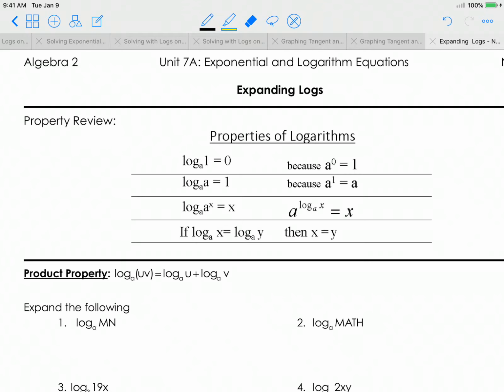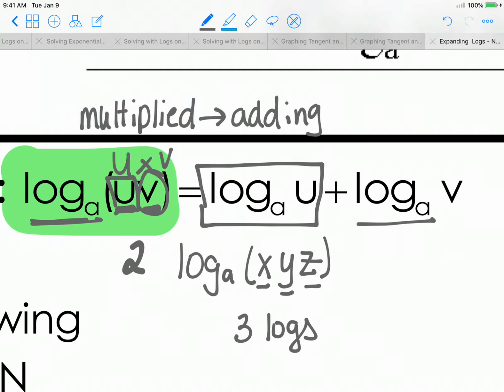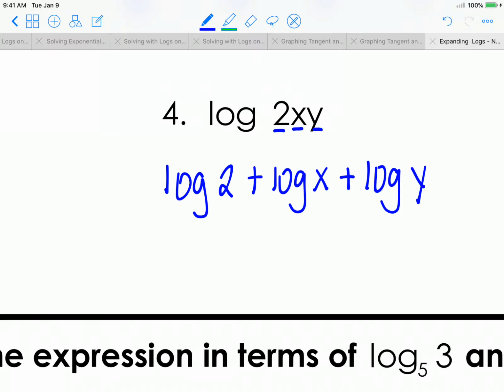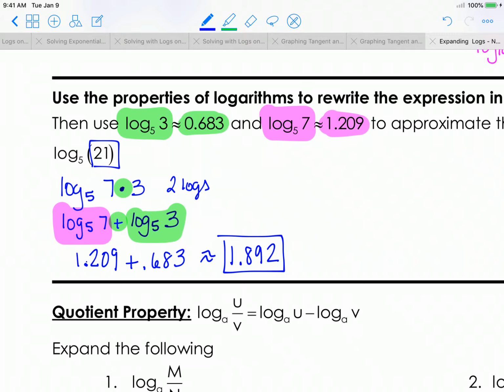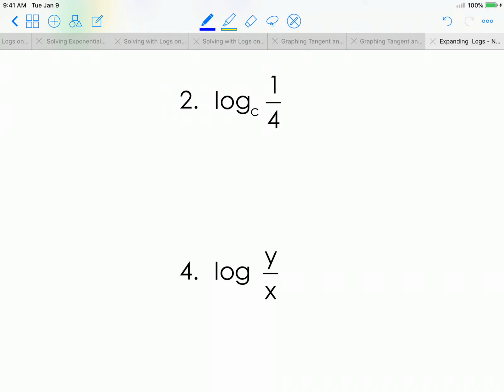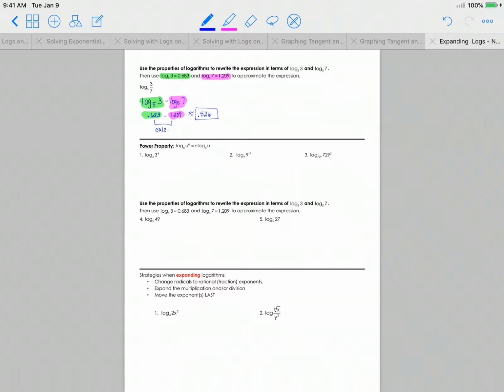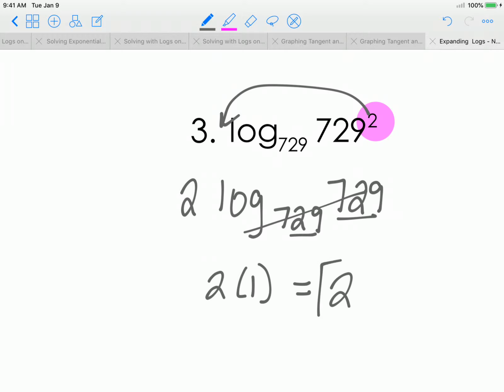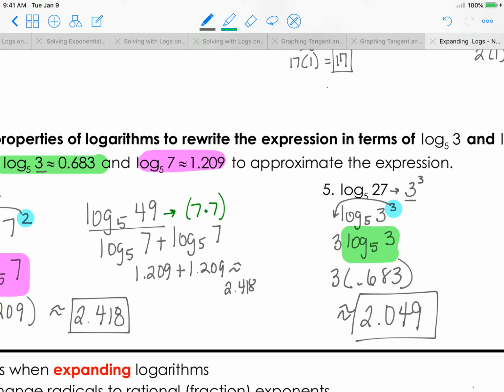Expanding Logs Notes - Video 1